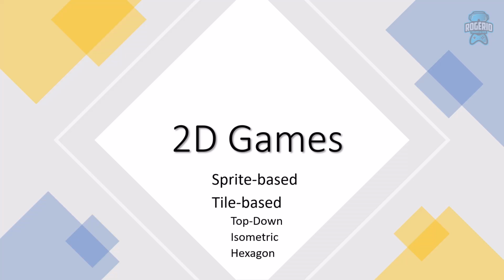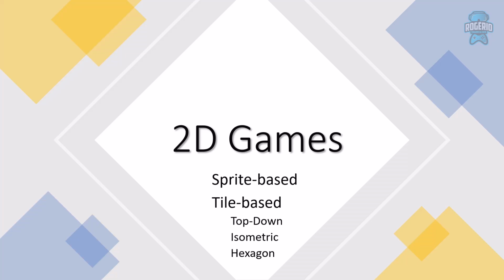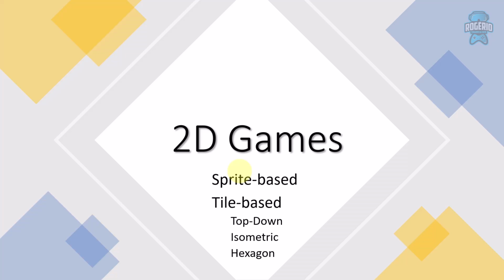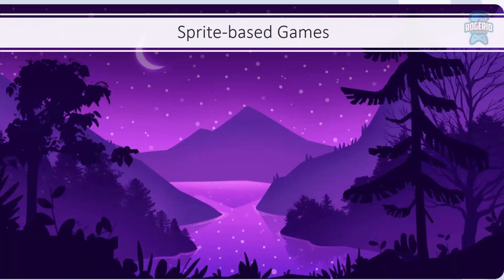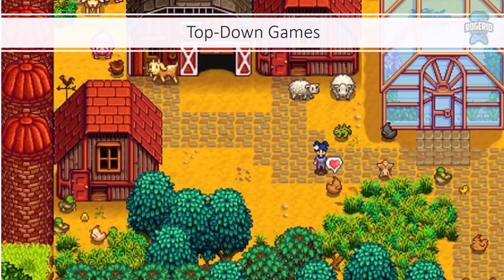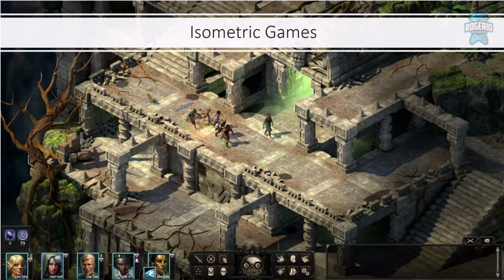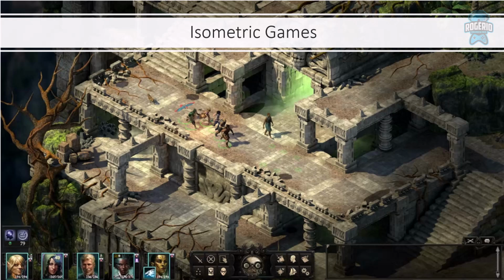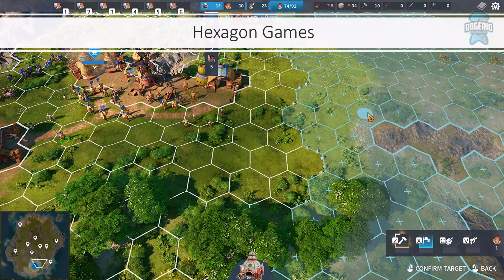6 - 2D games styles